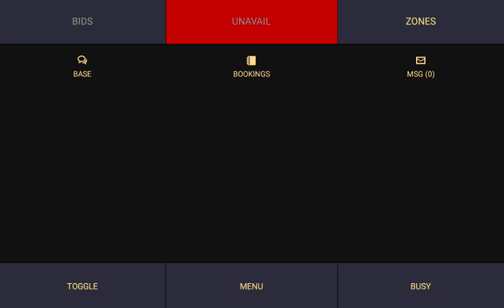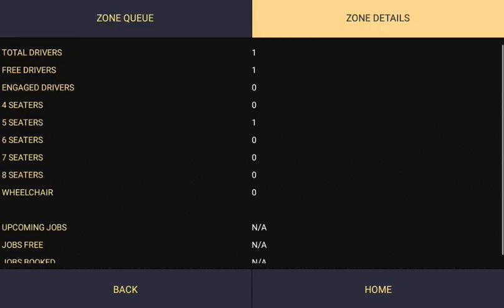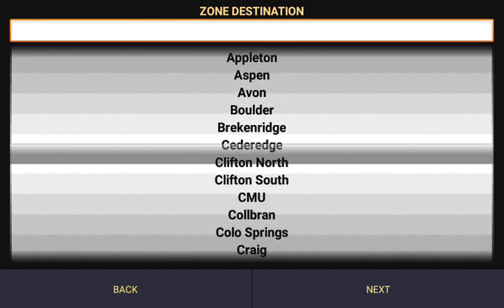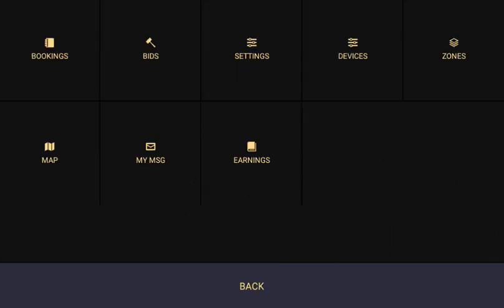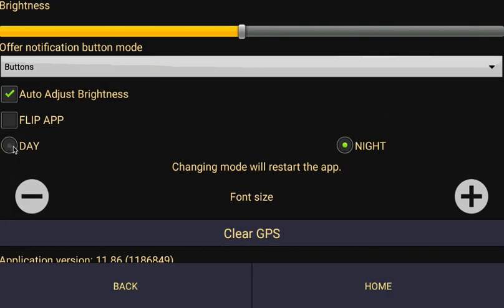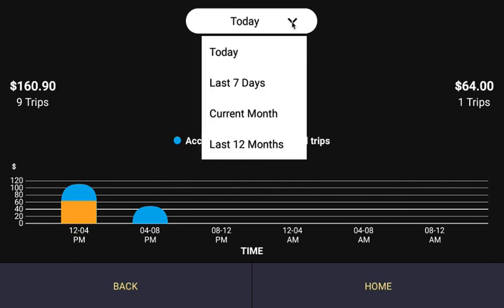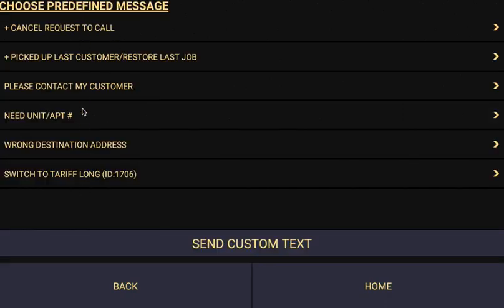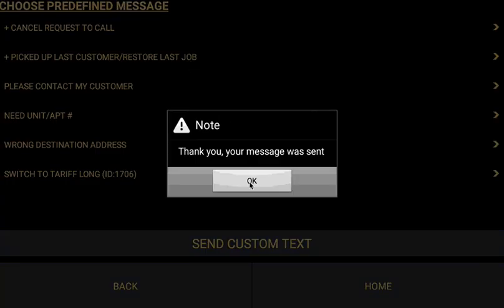2 iCabbi Driver app - Home Screen